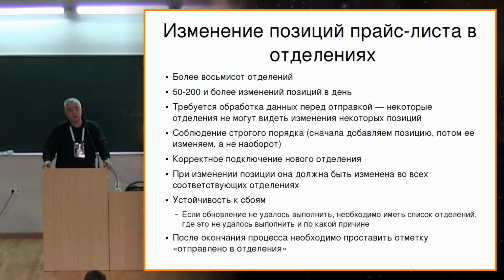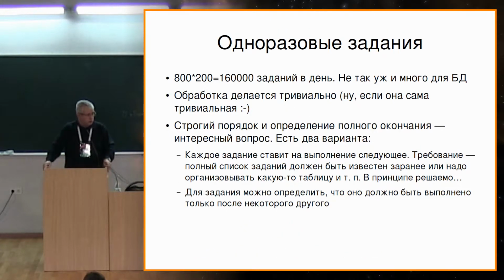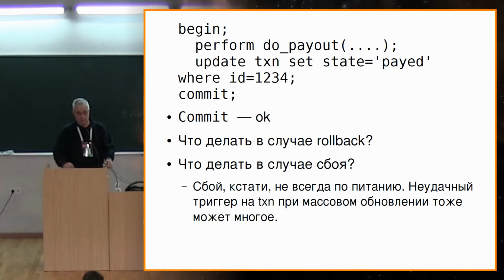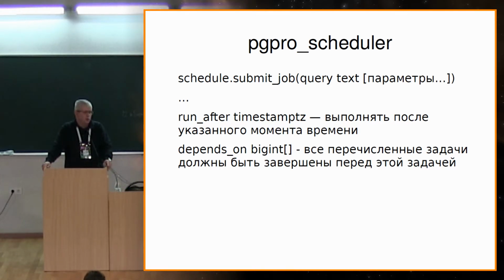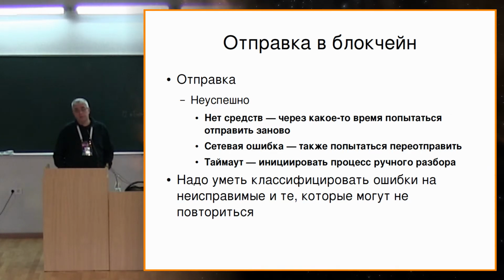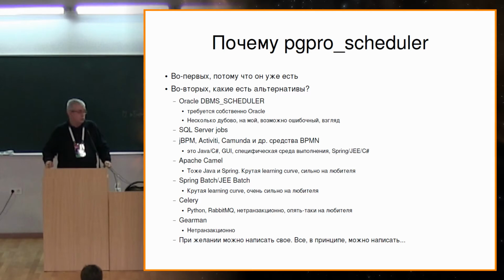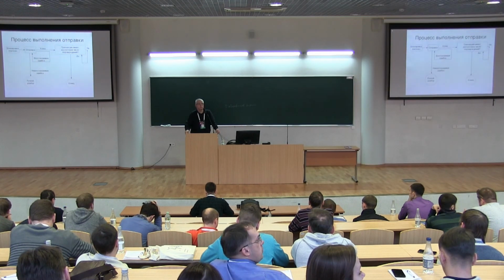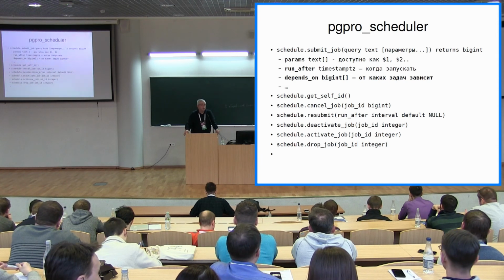Managing transaction workflows in Postgres Pro Enterprise | Ivan Frolkov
It is often necessary to perform asynchronously not one transaction, but several in a strictly defined sequence. There are several solutions for implementing such tasks, and one of them is the pgpro_scheduler module.